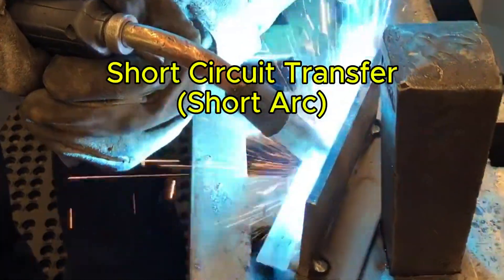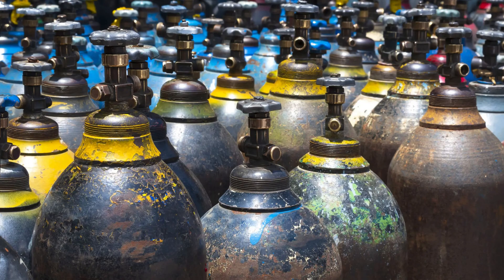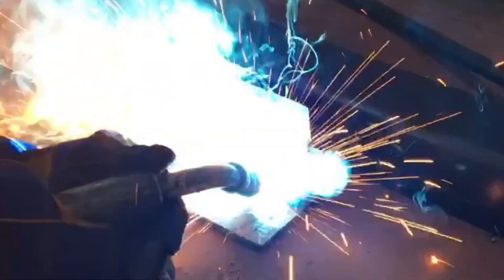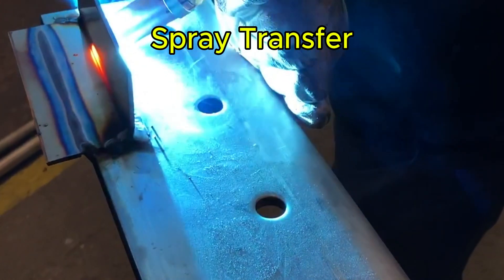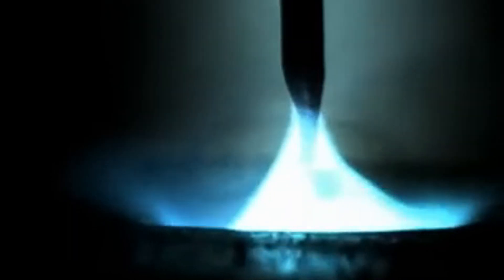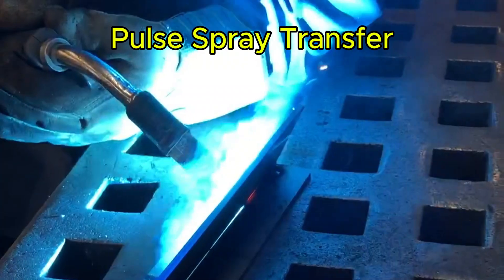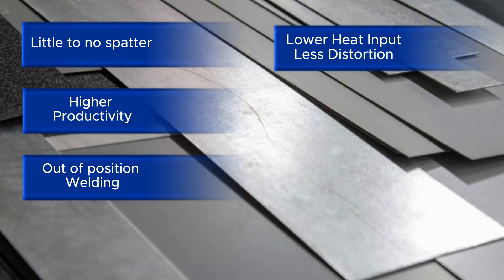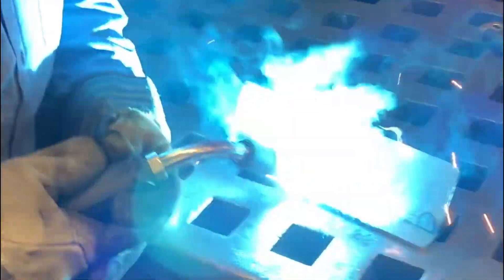GMAW (Mig) Modes of Metal Transfer Explained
Unlock the science behind quality welds with our in-depth guide to GMAW (Gas Metal Arc Welding) modes of metal transfer. This comprehensive video breaks down the four fundamental methods by which filler metal is transferred through the welding arc to the weld puddle: Short Circuit, Globular, Spray, and Pulsed Spray.

Understanding metal transfer modes is crucial for optimizing your welding procedures, achieving superior weld quality, and maximizing productivity. In this video, we'll cover:

Short Circuit Transfer (GMAW-S): Explore its low heat input, suitability for thin materials and all-position welding, typical shielding gases, and critical limitations regarding lack of fusion on thicker sections.

Globular Transfer: Learn about its higher current requirements, large droplet transfer, effectiveness on thick sections, and challenges with excessive spatter and positional limitations.

Spray Transfer: Discover how fine metal droplets achieve deep penetration and high deposition rates, the importance of high argon shielding gas, and its application for thicker materials in flat and horizontal positions.

Pulsed Spray Transfer: Delve into this advanced method's benefits, including reduced spatter, enhanced out-of-position welding capabilities, improved fusion, and reduced heat input for distortion control, while also considering equipment and gas costs.

We'll illustrate the unique characteristics, advantages, and limitations of each mode, providing essential knowledge to help welders, fabricators, and students make informed decisions for various applications. From understanding the crackling sound of short circuit to the spatter-free efficiency of spray and pulsed transfer, this video is an indispensable resource for mastering GMAW.